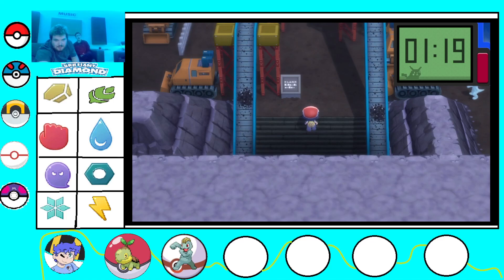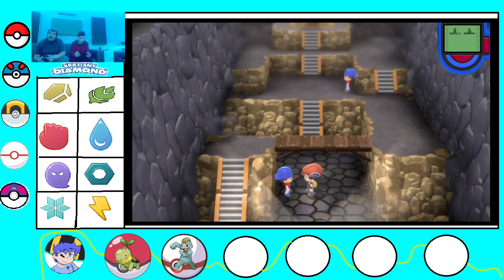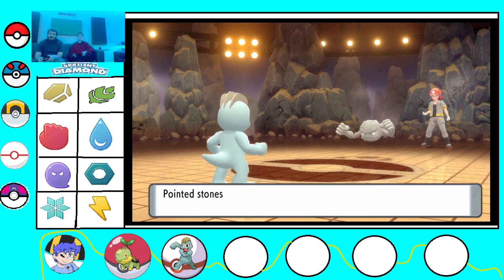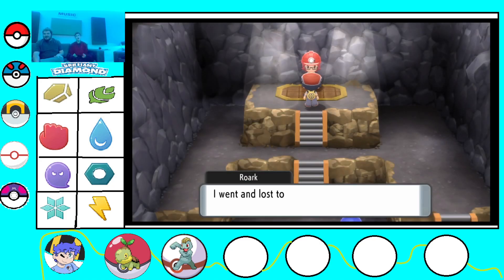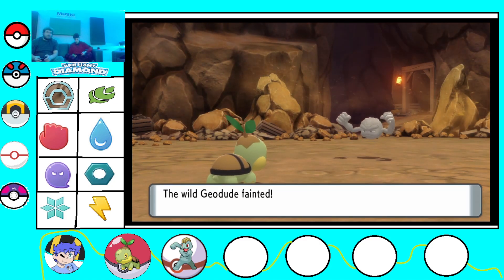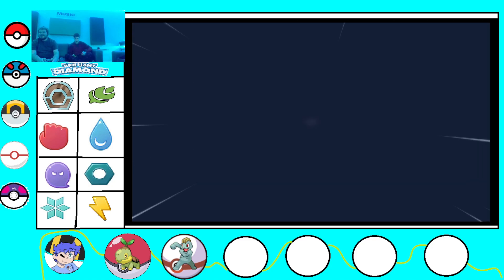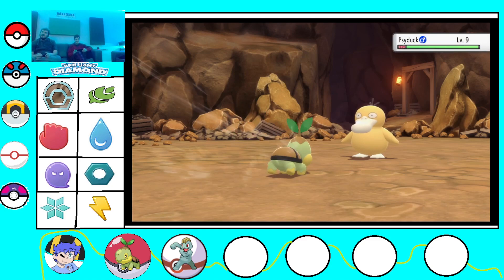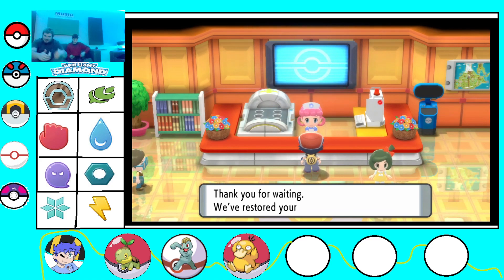Pokemon Brilliant Diamond Episode 2 The First Gym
Today we challenge Roark and try and recieve first gym badge.